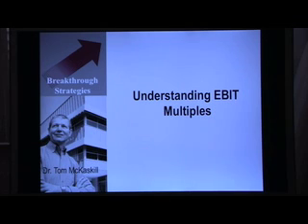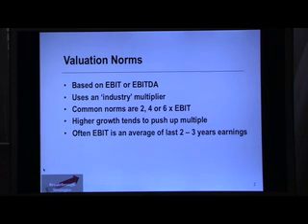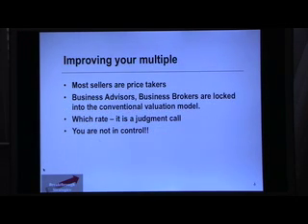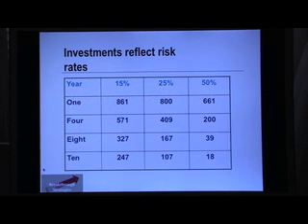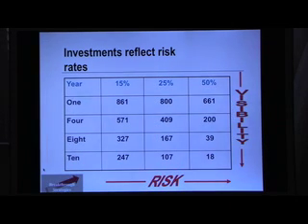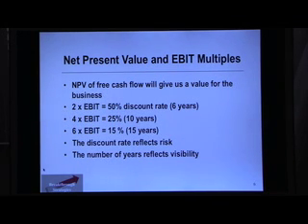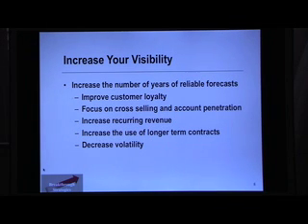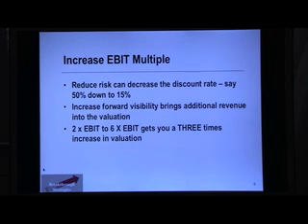Understanding the EBIT Multiple.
Selling a Business 5B. There are fundamental assumptions behind the EBIT multiple valuation method which limit how it should be applied. if you move to a Net Present Value formula you can better leverage potential in the business.